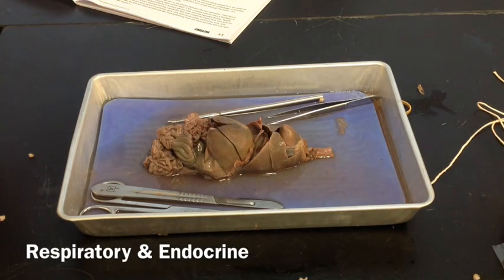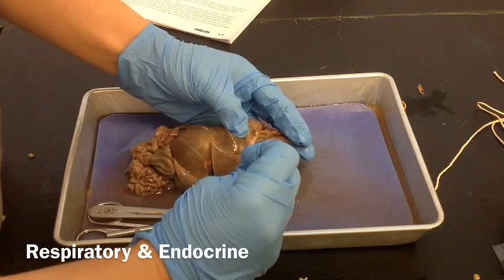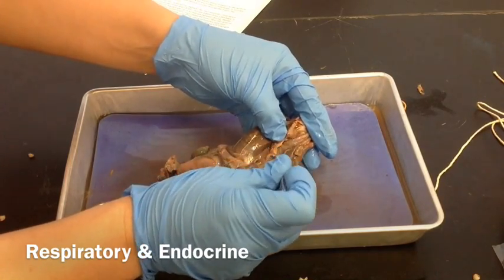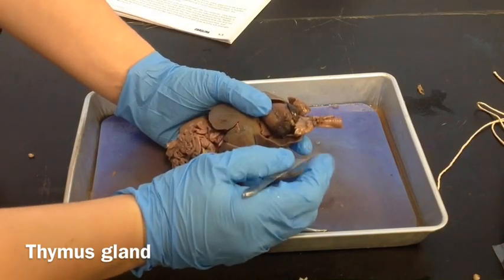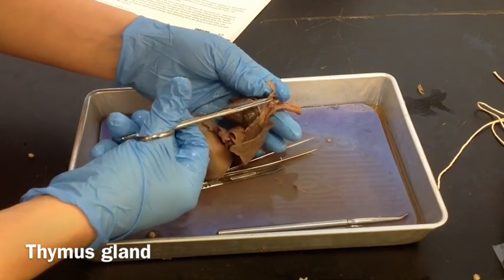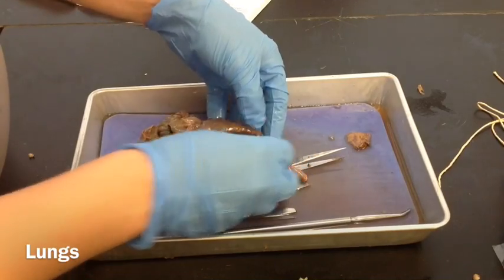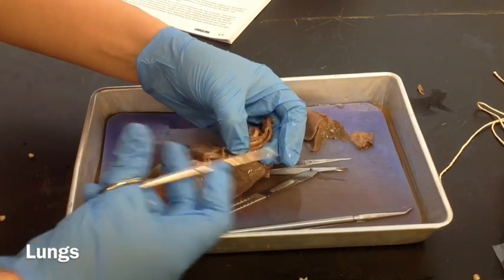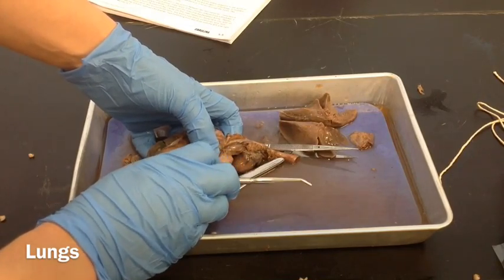3 - Respiratory & Endocrine